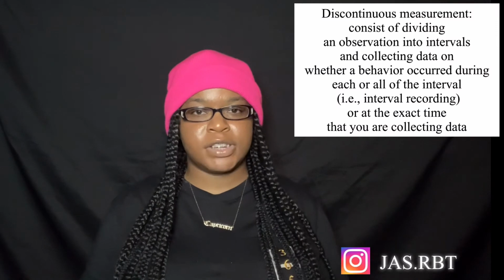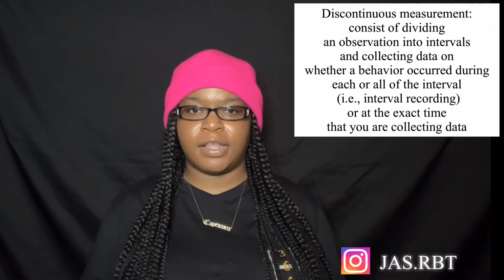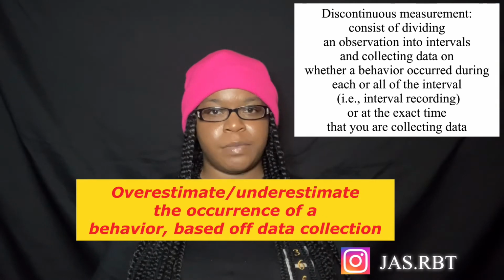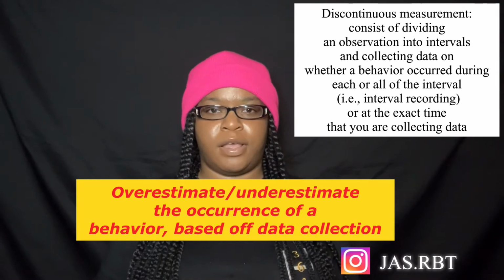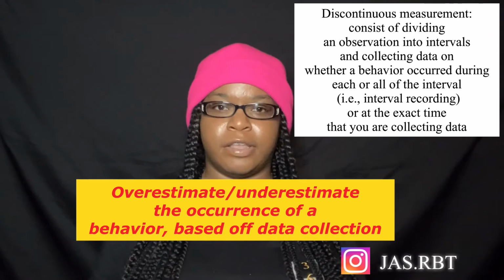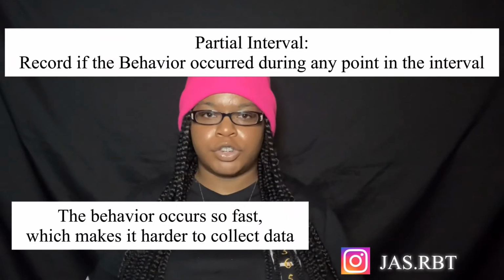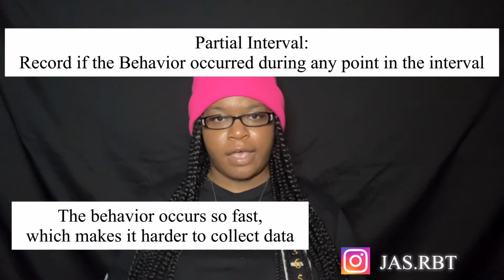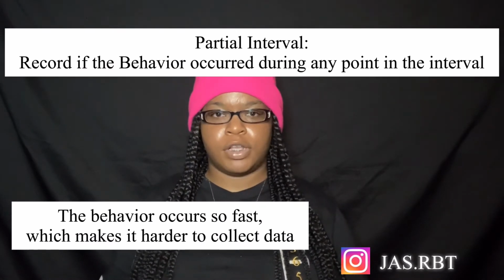ABA MEASUREMENTS| Continuous & Discontinuous w/ examples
This video consist of Aba measurements and examples of each one. The measurements I will address are Continuous and Discontinuous. I hope this video is helpful to you on your journey in the field of ABA, thank you!